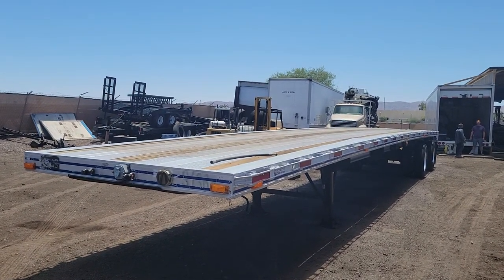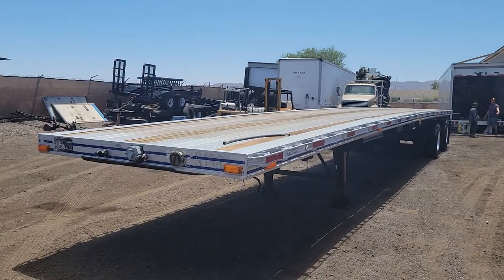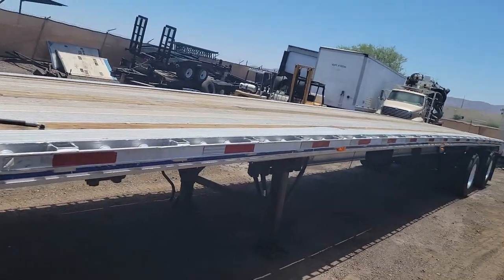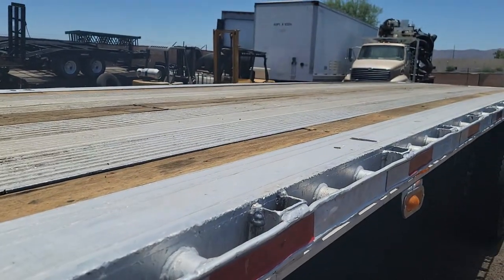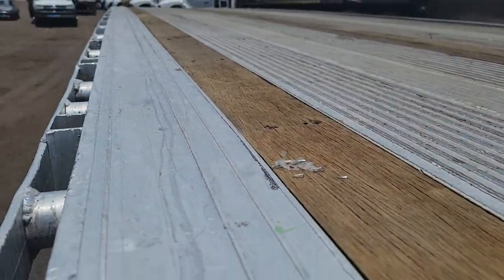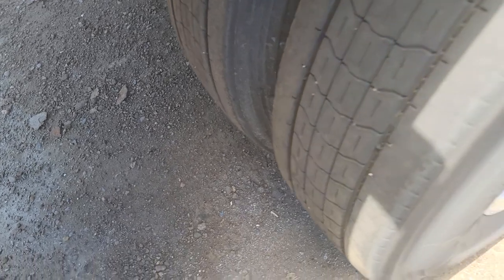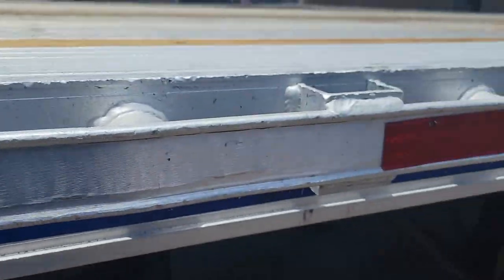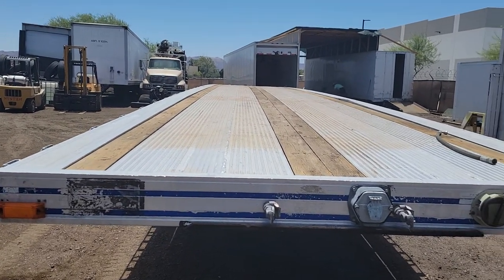1994 East Aluminum Flatbed Trailer